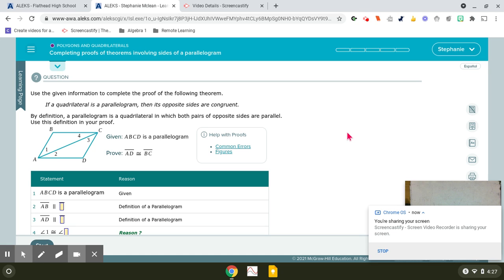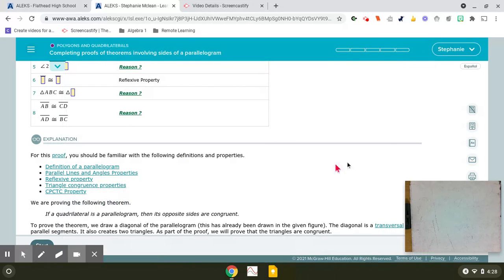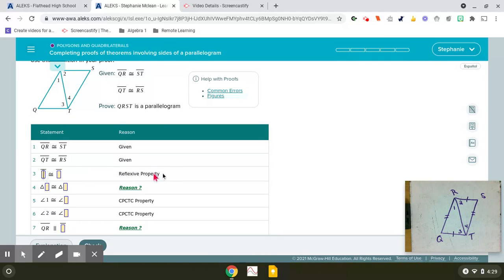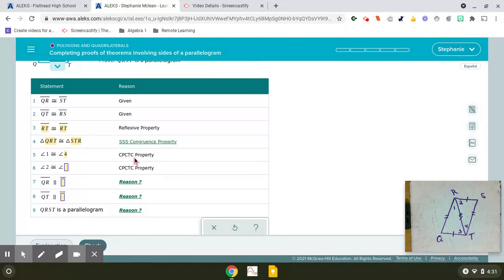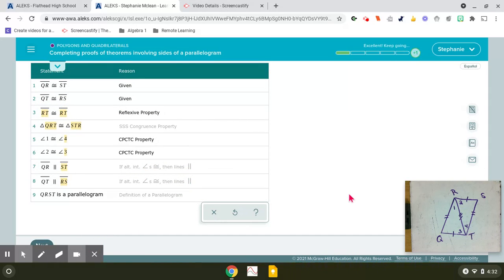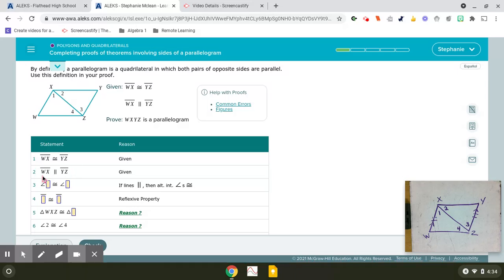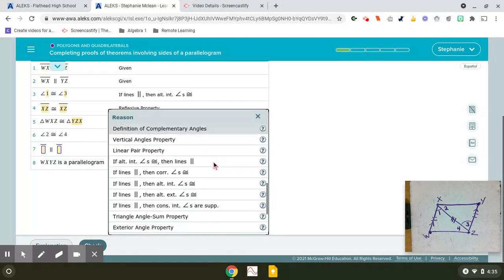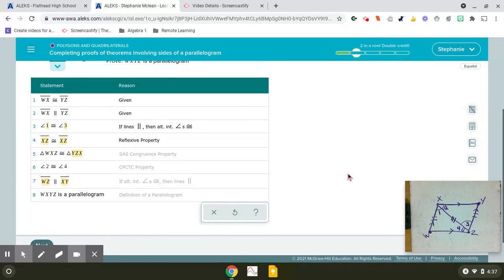Ch6: Completing proofs of theorems involving sides of a parallelogram